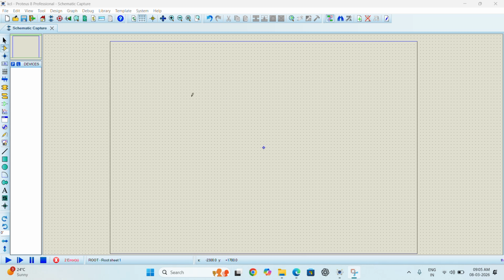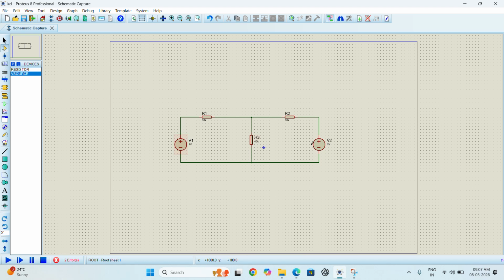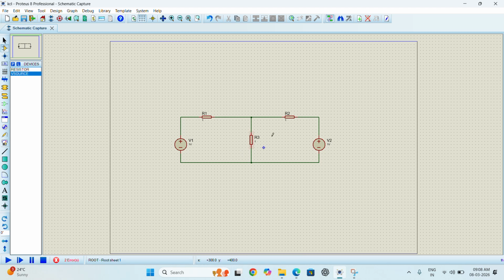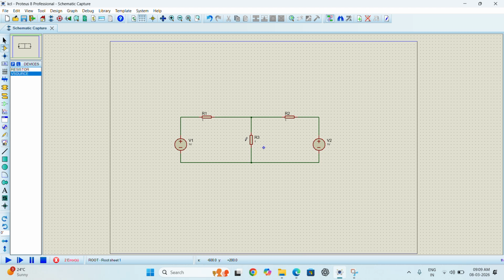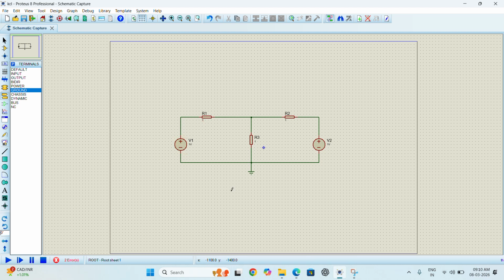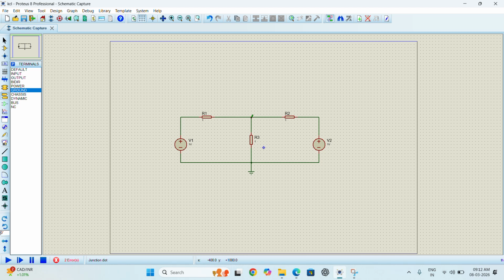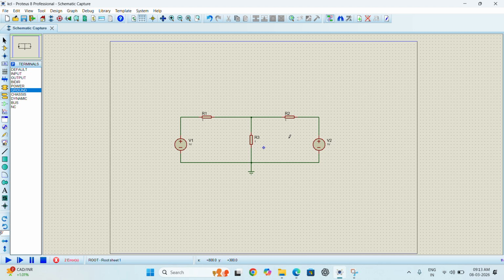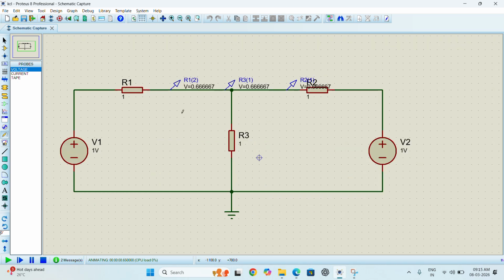Feel of KCL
if you want to understand the KCL these is a Diffrent way to understand